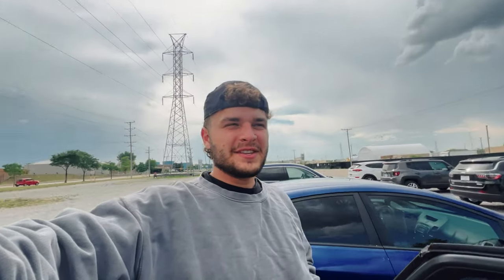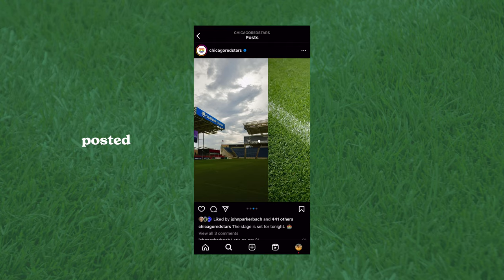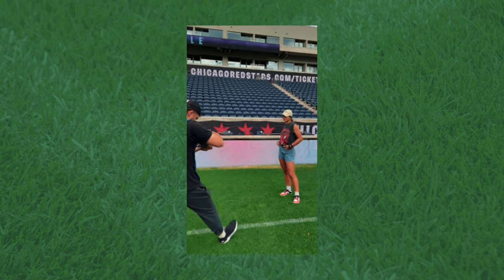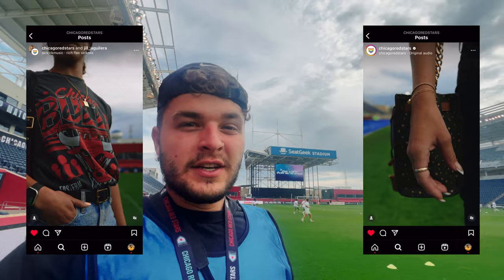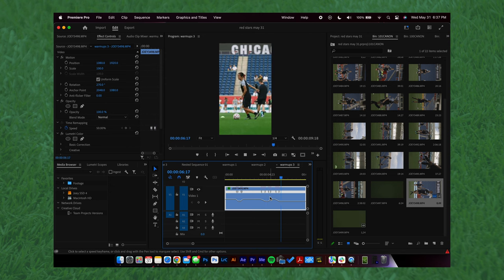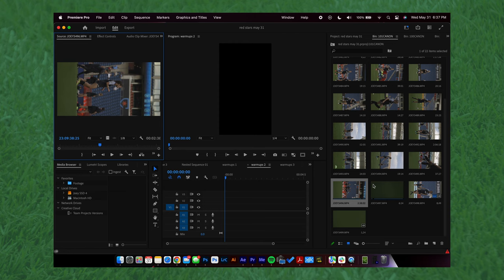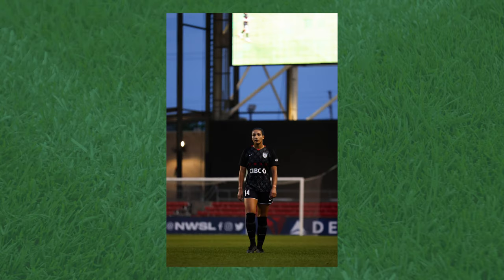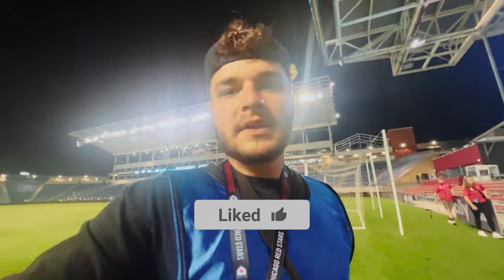Filming a Professional Soccer Game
Let me take you through everything I do to deliver real time content for the Chicago Red Stars. With professional sports teams, you have to be fast. Just in this one game I delivered 10+ videos and 10+ photos. Want to know an easy way to stand out? BE FAST AND BE GREAT. Appreciate you watching.

My Cameras:
Main Camera (Canon R5)
Second Camera (Canon Eos R)
Old Digital Camera
Fuji X100VI

My Lenses:
Favorite Lens (Canon RF 24-70 f2.8)
Best Wide Lens I Own (Canon EF 16-35 f2.8)
Great Zoom Lens (Canon EF 70-200 f2.8)
My NFL Lens (Canon RF 400mm f2.8)
Canon EF 50mm f1.4
Sigma EF 35mm f1.4
Everyday Lens (Canon RF 28mm f2.8)

My Editing Setup:
Editing Harddrive (Samsung T9 SSD)
Storage Harddrive (5TB Lacie)

My Audio Setup:
Main Microphone (Rode NTG)
Lav Mic (Rode Wireless Pro)

My Lighting Setup:
Main Light (Aperture 60d)

My Accessories (Drone, Memory Cards, etc):
Canon R5 Memory Card (CFExpress Type B)
Canon R5 Battery
DJI RS3 Pro Stabilizer
DJI Mini Pro 4 (Tiny Drone)